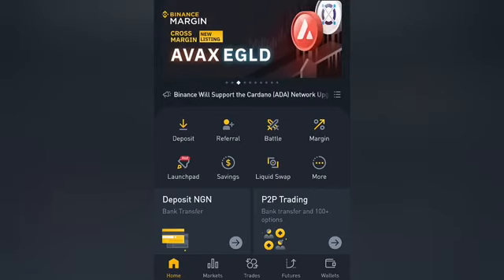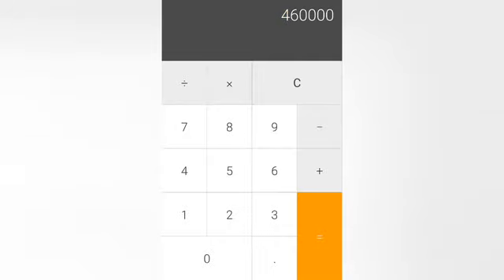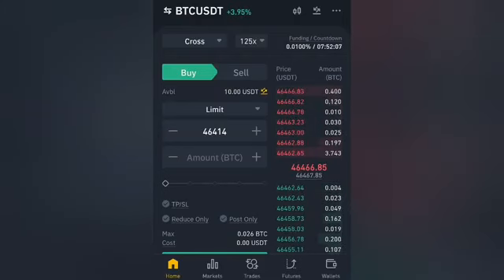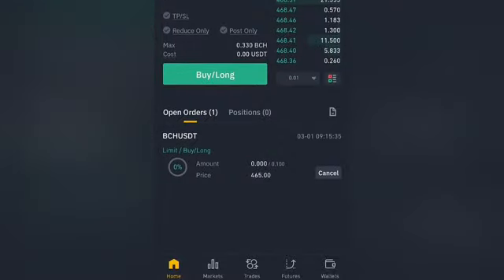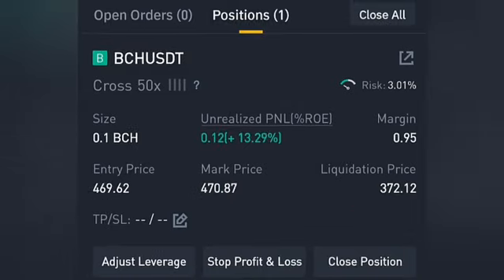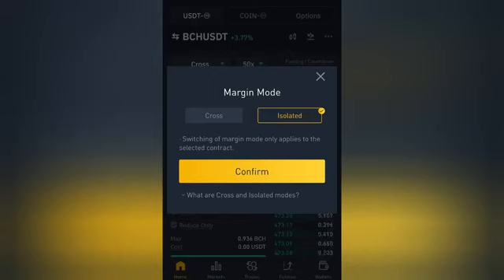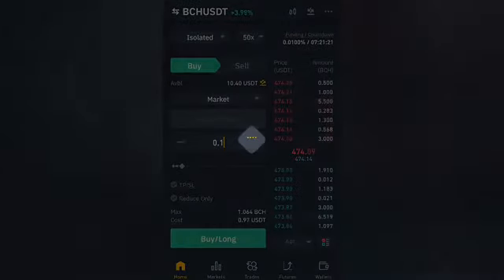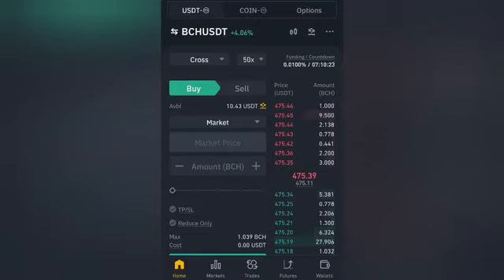How to make 100$ from binance||Cryptocurrency 2022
In this video you'll be learning how to trade on futures trading using binance and make 100$_1k$ in a month.

thanks to at cryptonite.